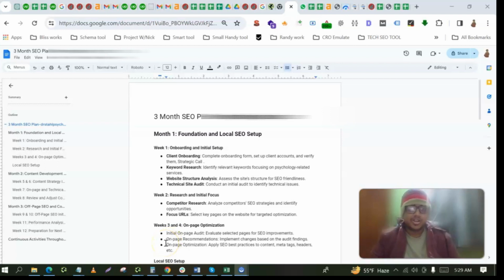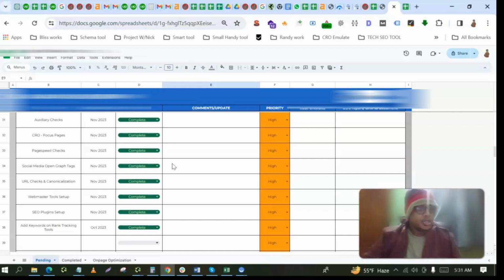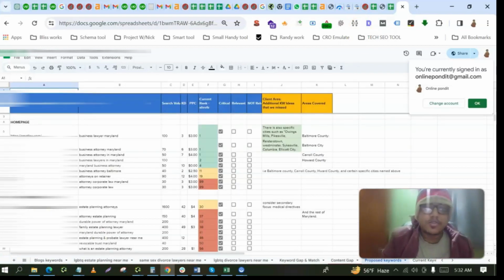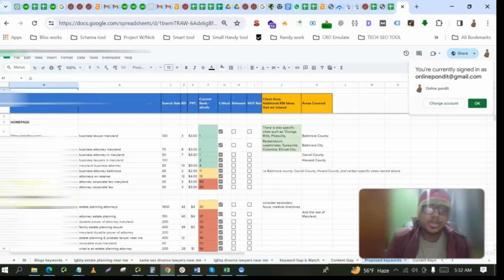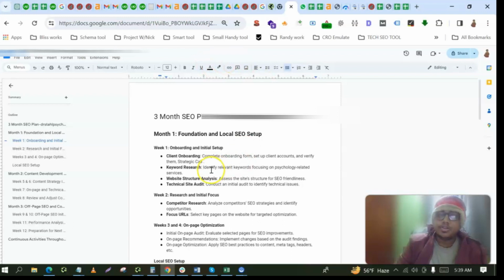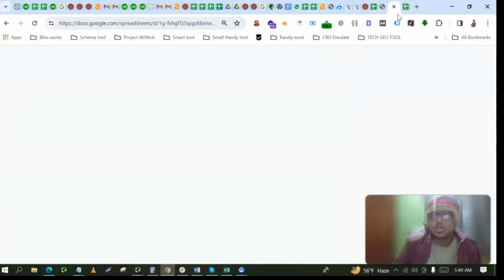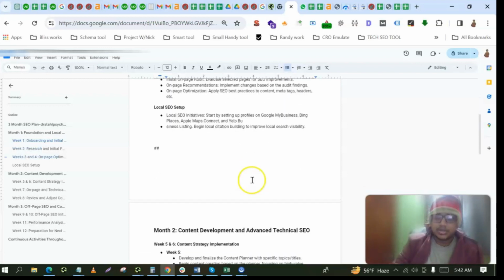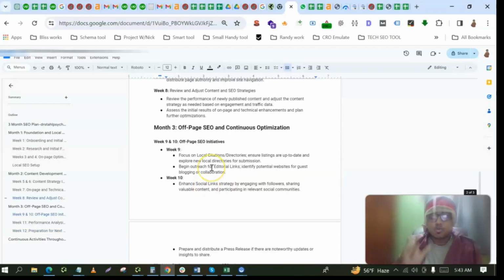Monthly SEO plan & Strategy